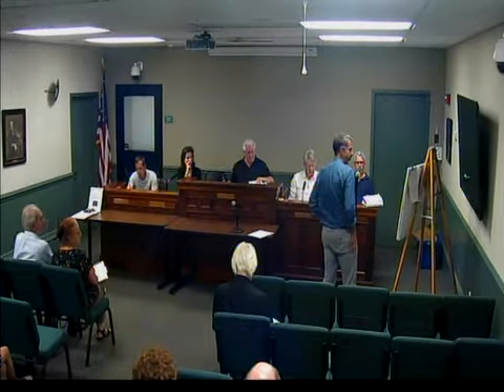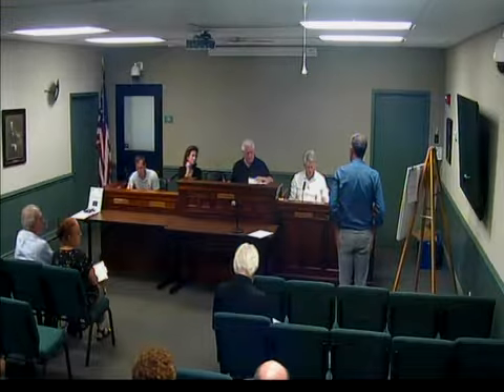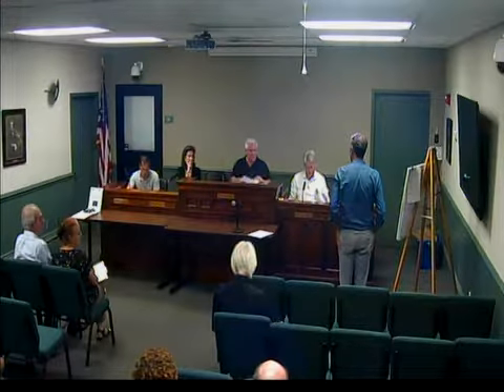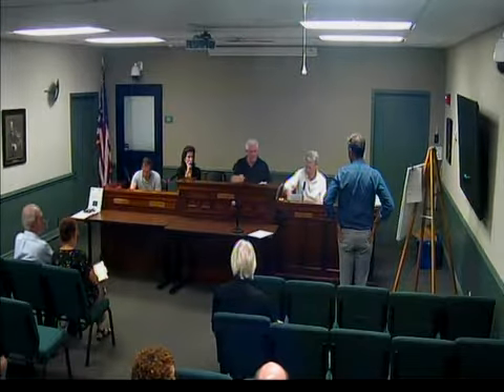Architectural Review Board Meeting 08/27/18